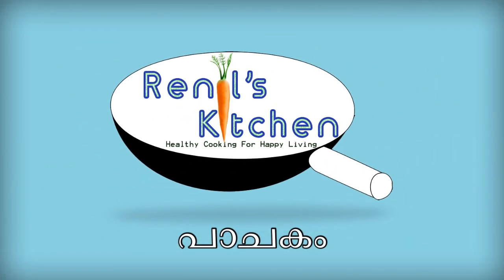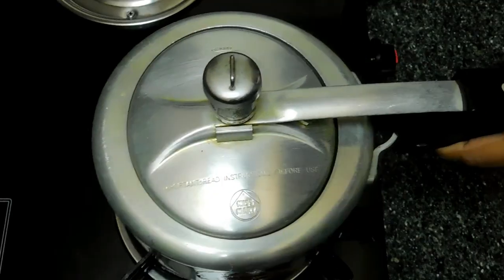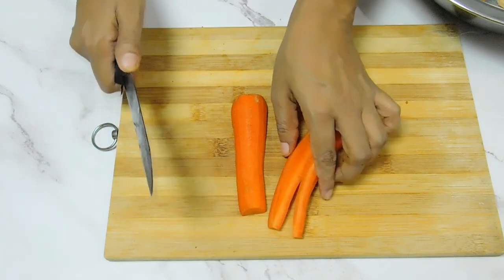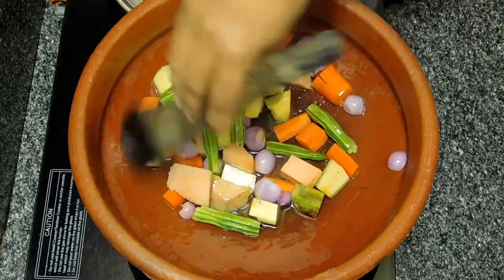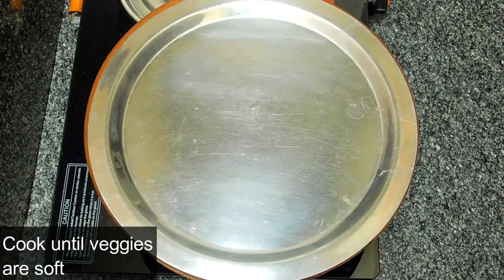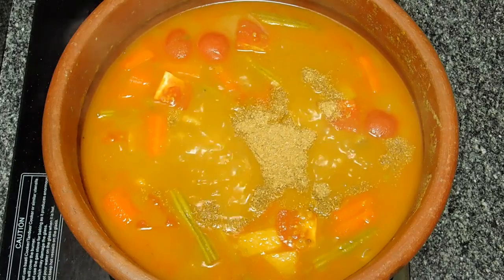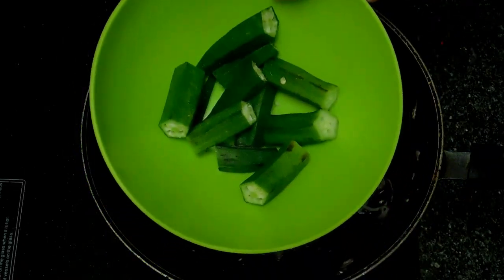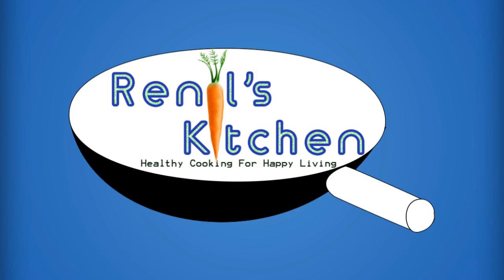സാമ്പാര്‍ ഏറ്റവും രുചികരമായി എങ്ങനെ ഉണ്ടാക്കാം | Kerala Sambar Recipe in Malayalam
Kerala Sambar Without Sambar Powder Recipe in Malayalam | How To Make Sambar Kerala Style | Onam Sadya Recipes | കേരള സാമ്പാര് ഉണ്ടാക്കുന്ന വിധം | @renilskitchen3674 @PACHAKAMCHANNEL